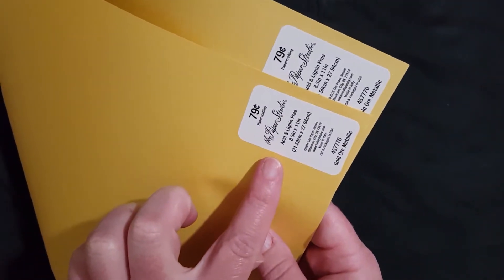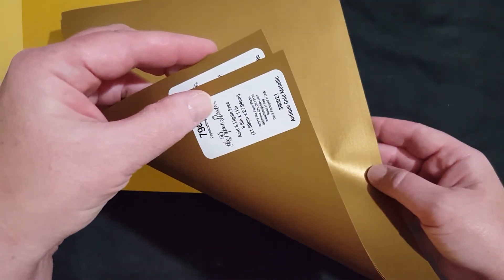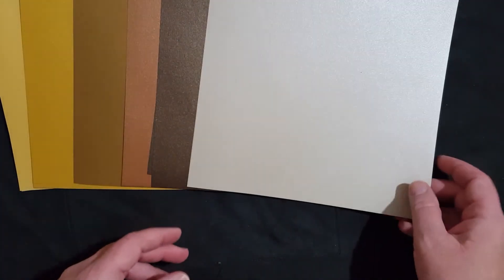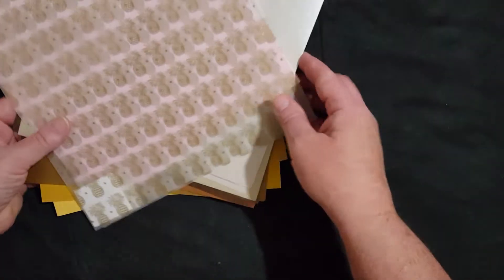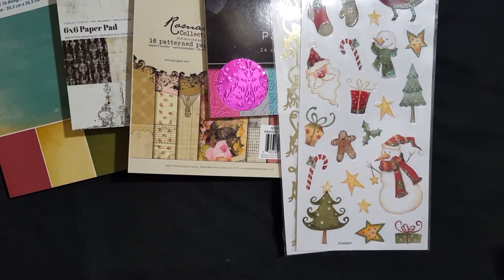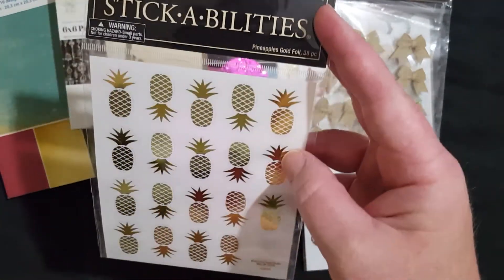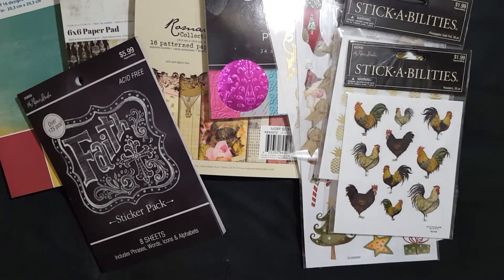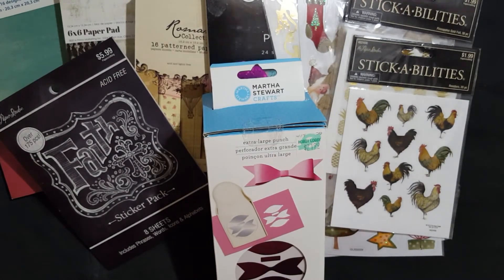August HL Haul #1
Thank you for your continued positive support of my YouTube channel.
If you would like to exchange Pocket Letter's or send Friend Mail

** I do reserve the right to ignoredeleteblock negative comments or feedback.